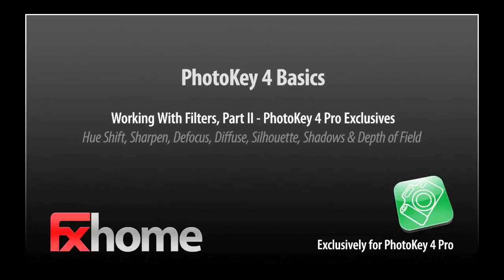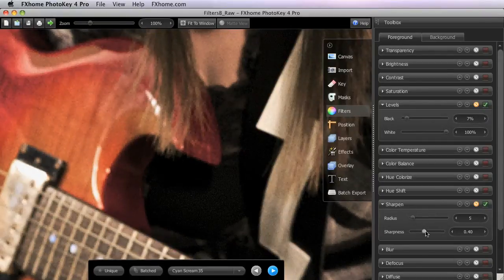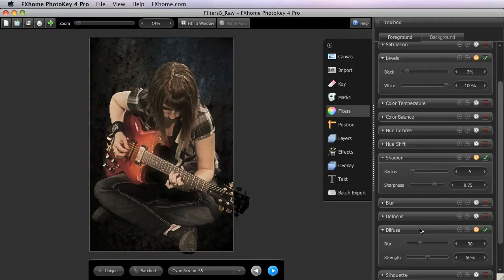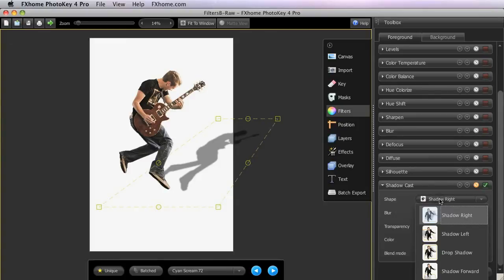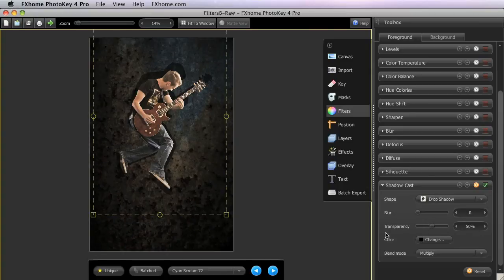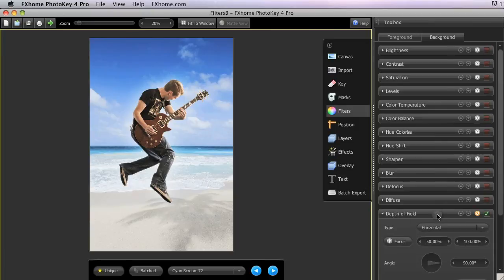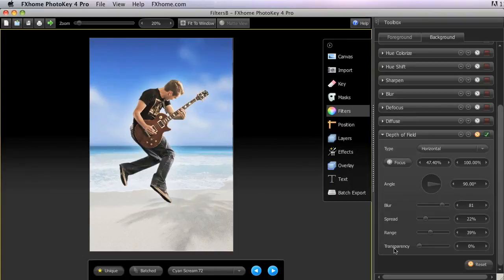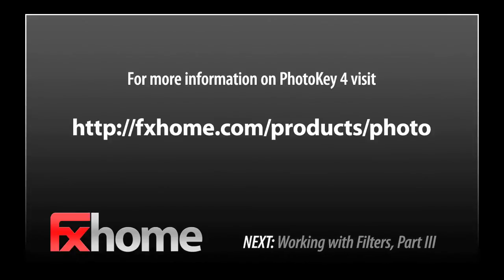Advanced filters in PhotoKey Pro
Find out how to use the hue shift, sharpen, defocus, diffuse, silhouette, shadows and depth of field filters, exclusive to PhotoKey Pro.